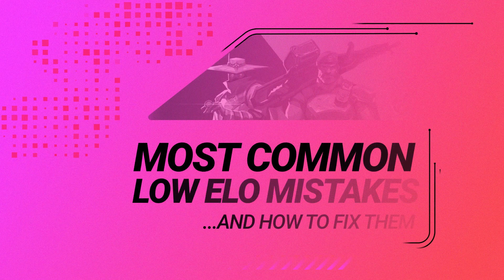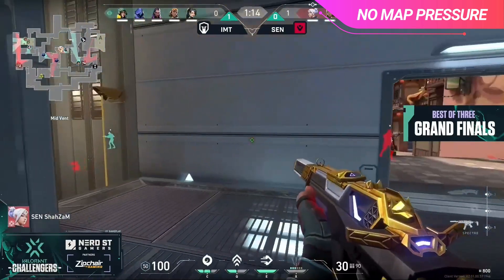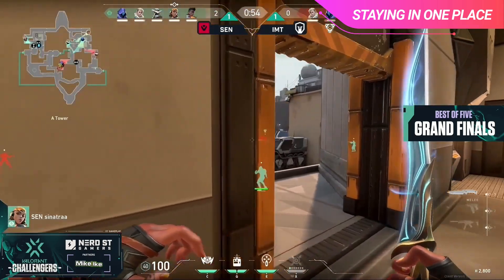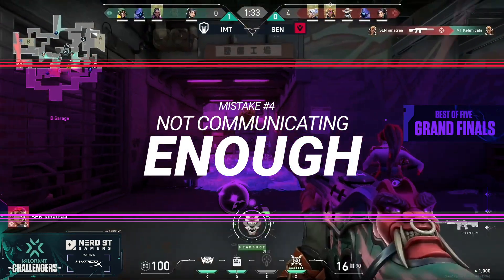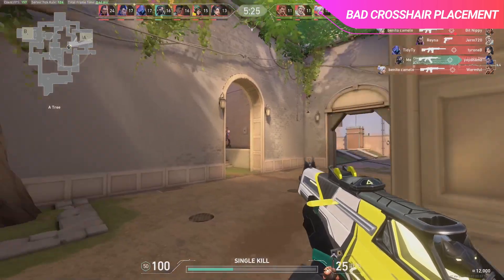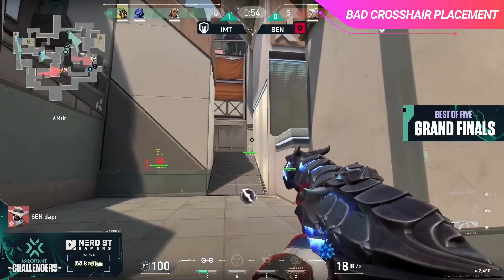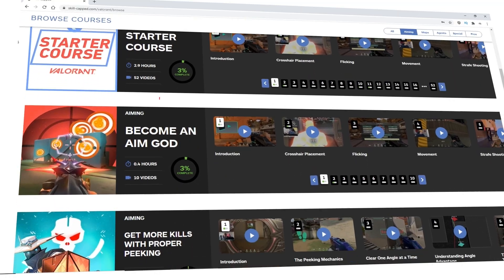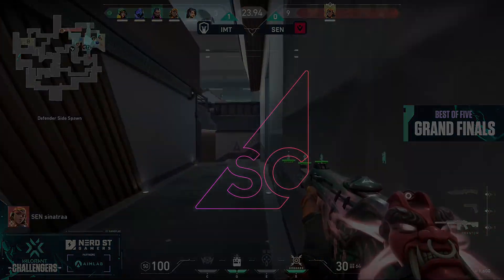8 Most COMMON Low ELO MISTAKES & How to FIX THEM - Valorant Tips, Tricks, & Guides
8 Most COMMON Low ELO MISTAKES & How to FIX THEM - Valorant Guide!

0:00 - Introduction
0:33 - QOTD
0:45 - Mistake #1
2:55 - Mistake #2
4:27 - Mistake #3
5:39 - Mistake #4
6:33 - Mistake #5
8:44 - Mistake #6
9:29 - Mistake #7
10:40 - Mistake #8
12:25 - Outro